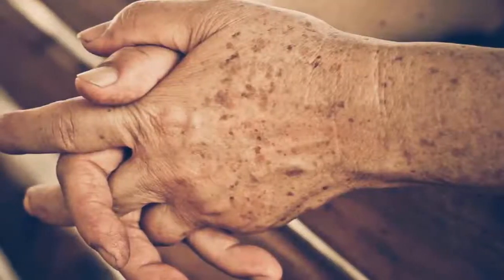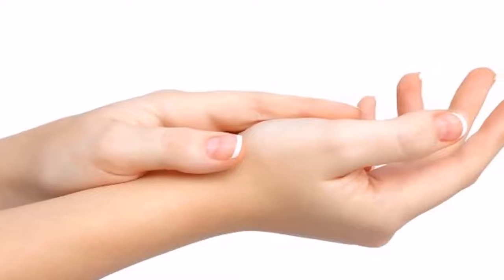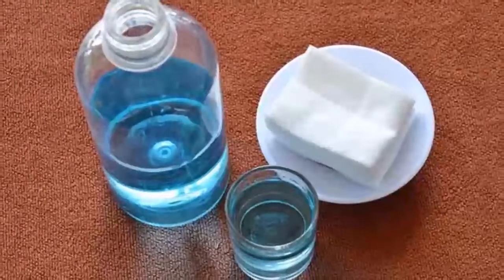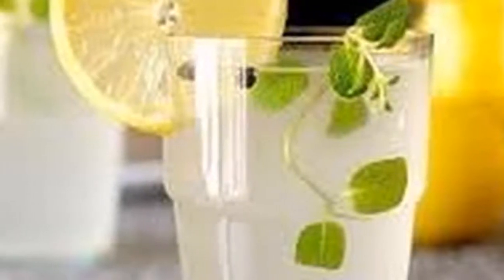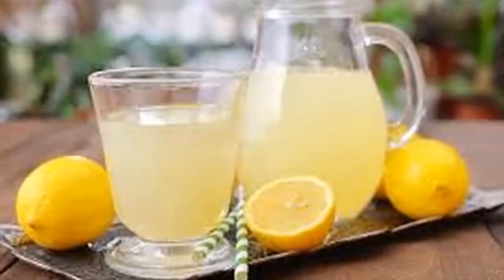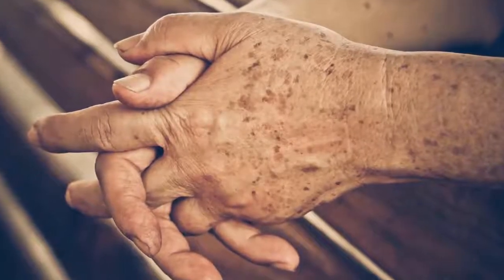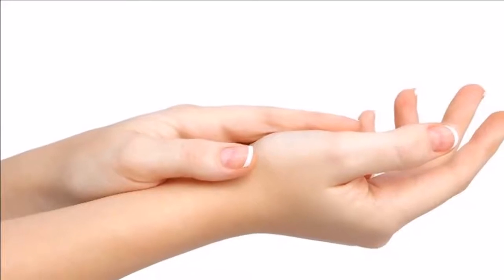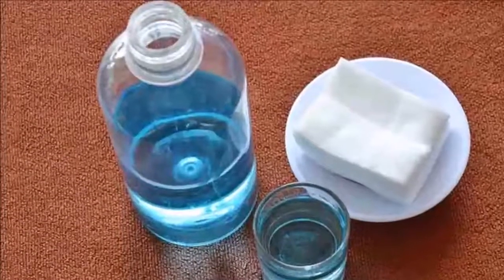The terror of the dermatologists has arrived; My hands, before and after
You're going to think it's a joke, but it's not; With this you can eliminate or reduce the wrinkles